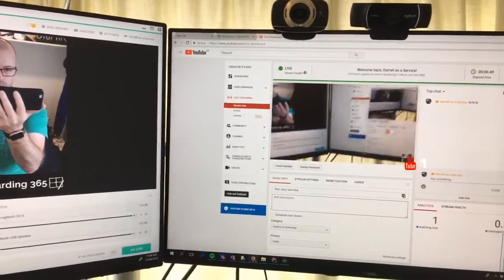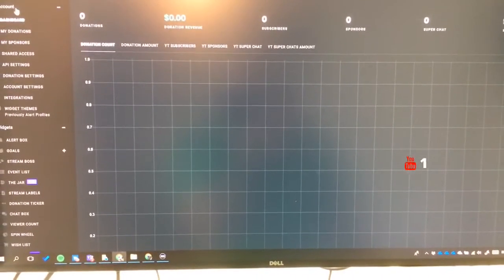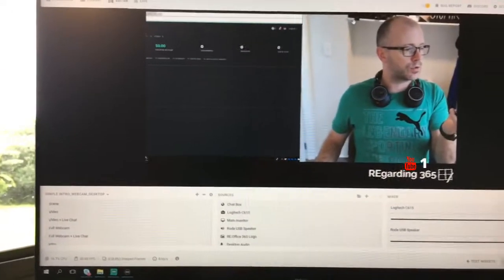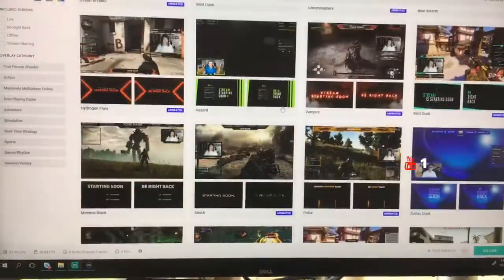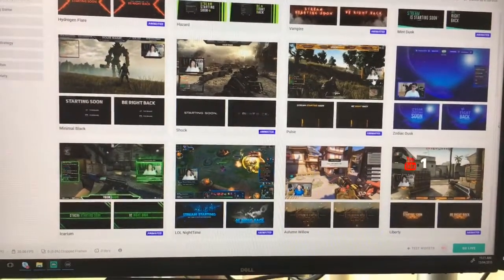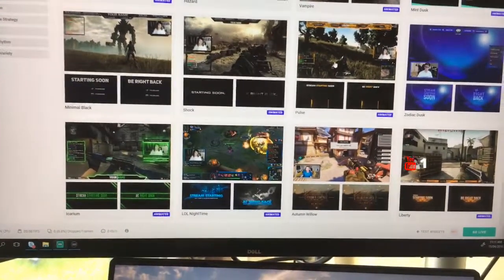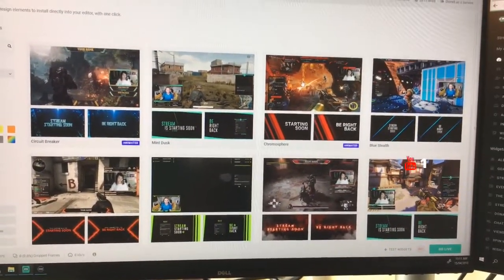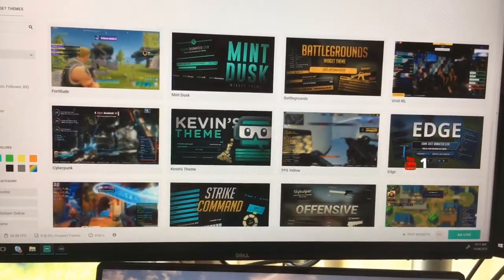I found Streamlabs OBS - Vlog 013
Streamlabs OBS is based on Open Broadcast Studio. It gets gamers off to a good start with templates and easy live streaming to their chosen service.
I take a raw walk through the service, using the Streamlabs mobile app and decide whether the service is right for my needs yet.